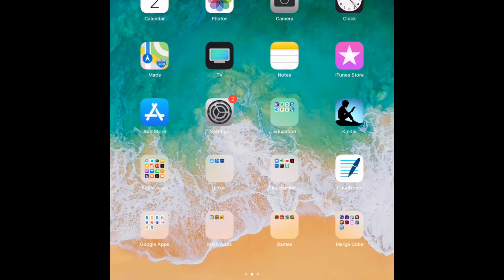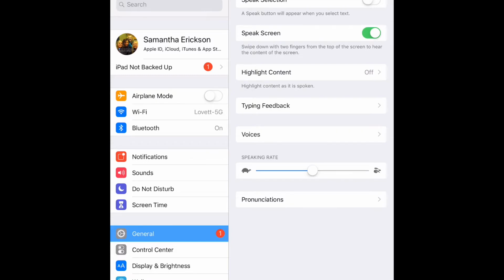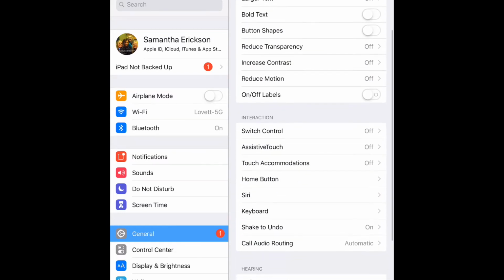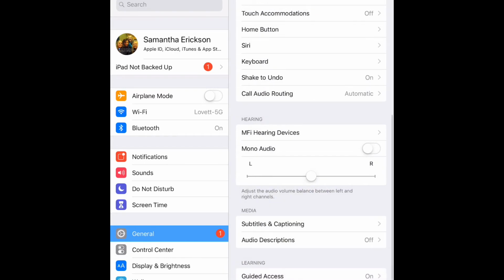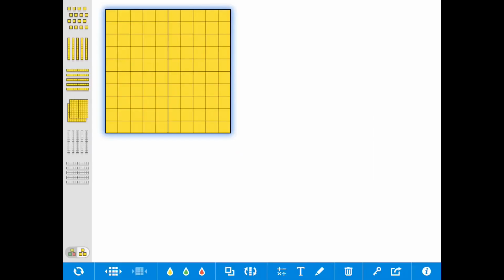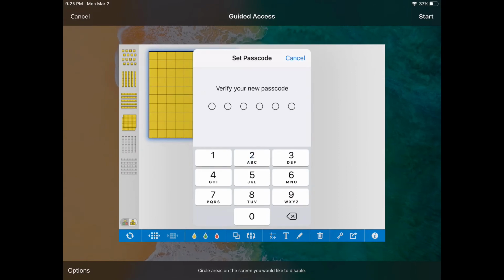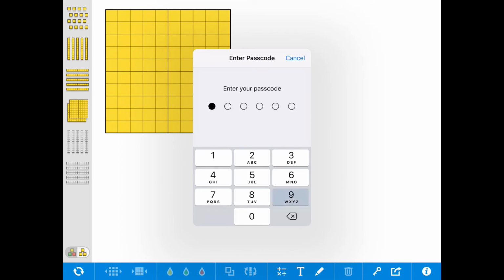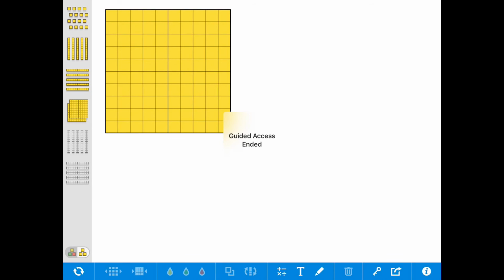Assistive Technologies on iPad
Two useful assistive tech tools on the iPad.